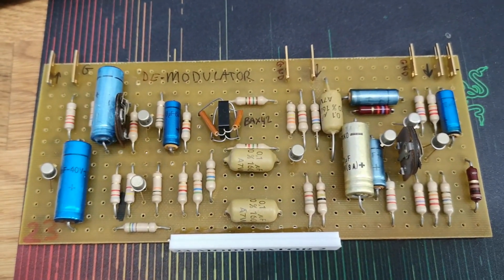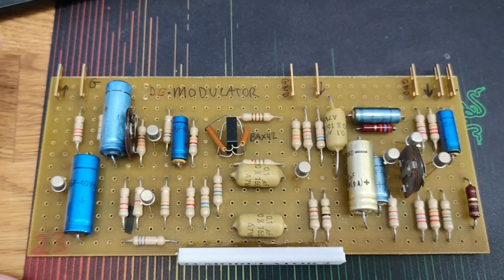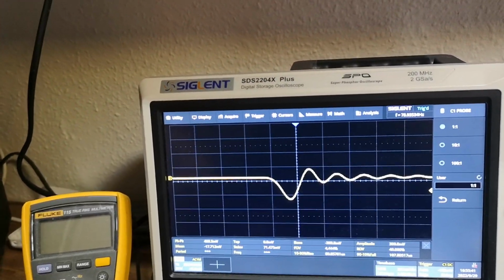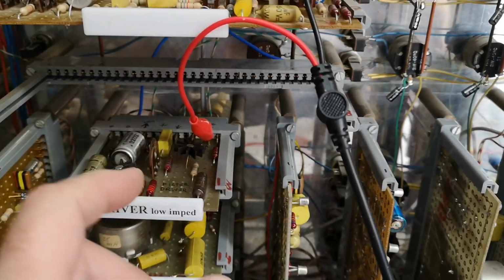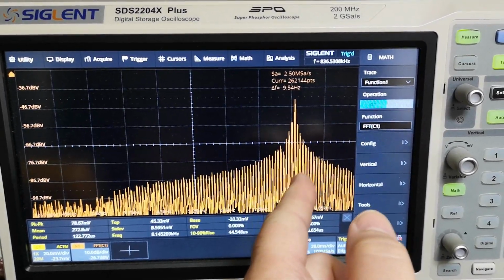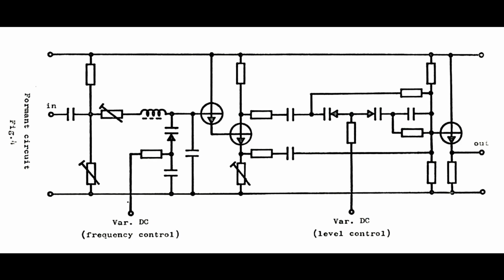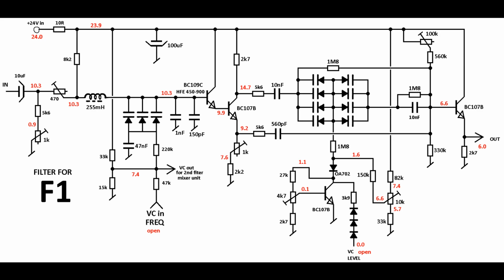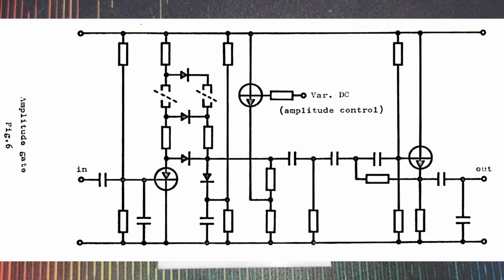Formant Speech Synthesis Analog 2 sec Talk Generator (Part 8 Synth Module)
This is part 8, about the synthesizer module, repair, test, schematics, ends with a short sound demo,
to be released..
(webx.dk/synth for closeup pictures of each pcb)